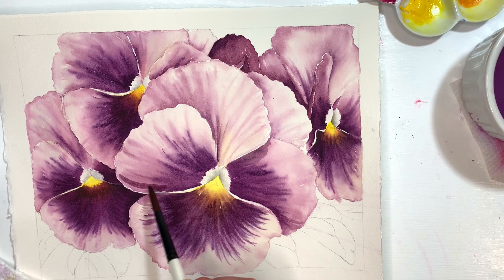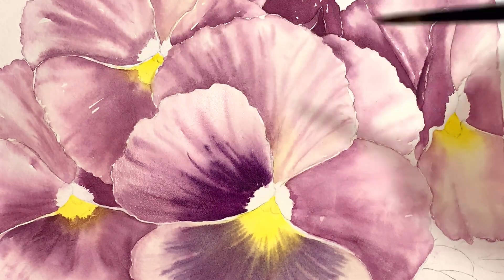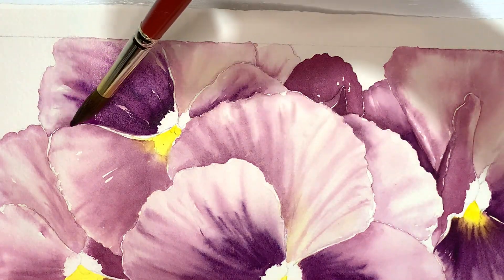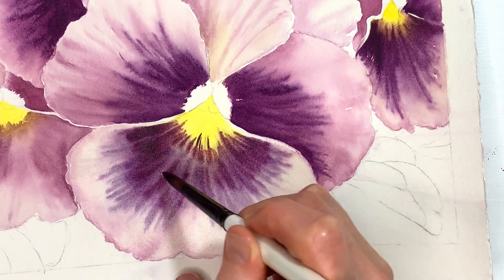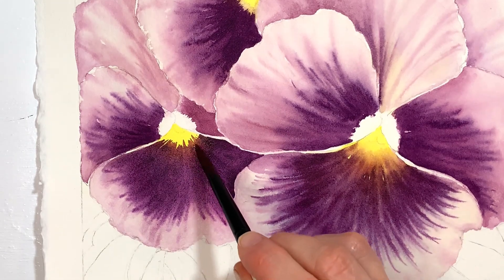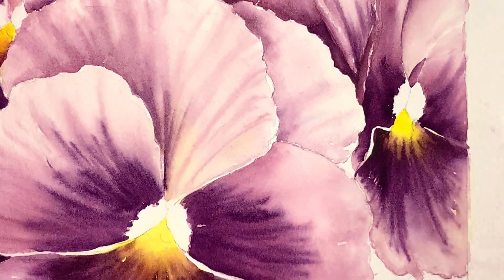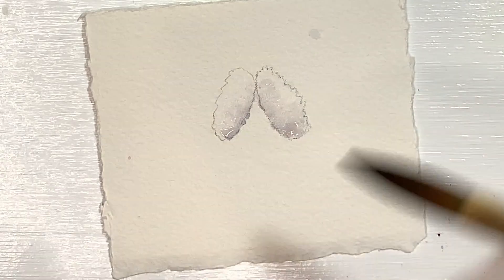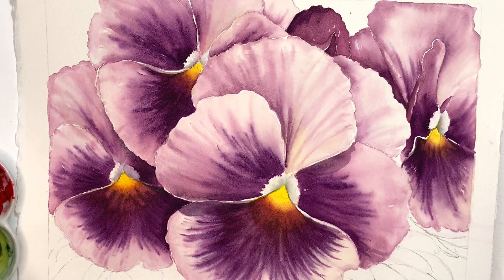Paint Lifelike Pansies: Adding Darker Values and Rich Pigments: Watercolor Pansy Series Part 2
Welcome to Part 2 of this intermediate-level watercolor pansy tutorial series! In this video, I'll show you how I move through a watercolor painting using bolder, more controlled wet-on-wet techniques to build on my softer foundation layer from last time. I will share the pigment choices I made to achieve rich dark hues within these pansies. This step-by-step guide is perfect for the artist seeking to achieve greater water control in their work while infusing their paintings with vibrant shades of color. Join me in the studio and be uplifted and inspired by the beauty of God's creation!

Time Stamps:
00:00 Intro
00:27 A word on ultramarine blue
00:45 From excess water to water control in action!
05:45 Pigment mixtures
06:28 Wet-on-wet petals
31:50 Color transitions from warm to cool: pansy centers
38:57 Adding shadows
47:51 Color transitions from warm to cool: retouch
51:47 Color transitions explained
52:20 Outro

Supply List:

The reference photo I used (I used more muted colors in my painting, but feel free to use the colors of your choice):

Watercolor Paper:
Arches Cold Press Paper

Watercolor Paint:
My top recommendation:
M Graham:
Hansa Yellow Deep
Phthalocyanine Blue
Quinacridone Rose